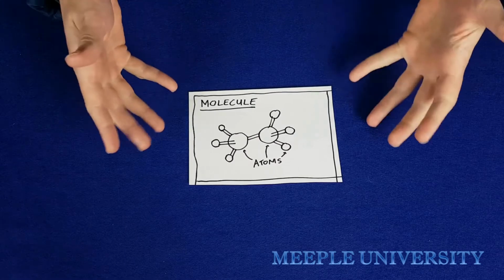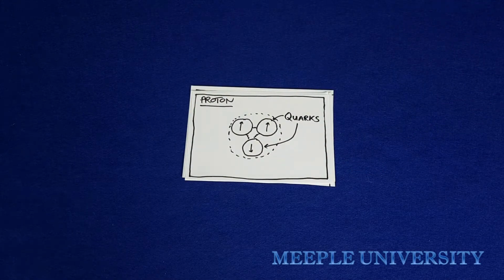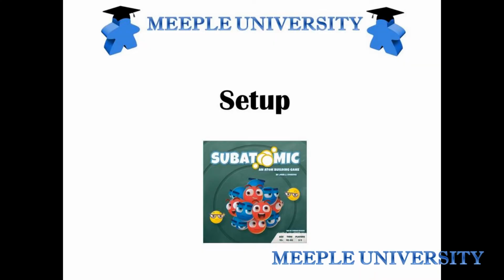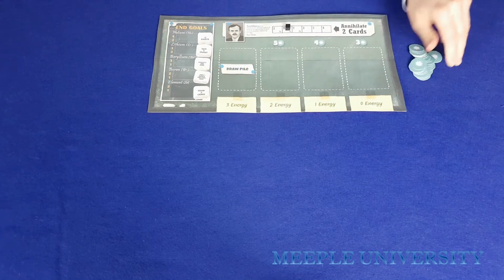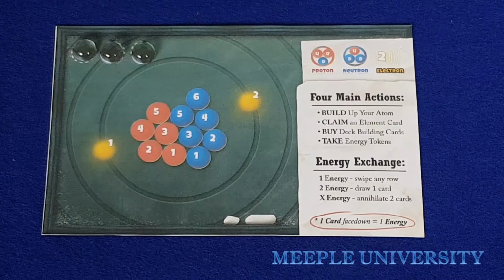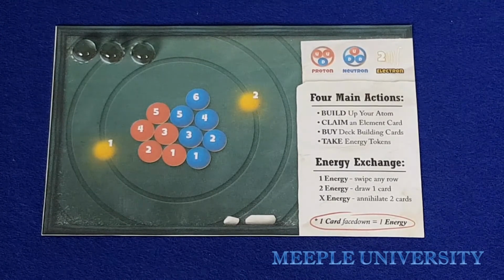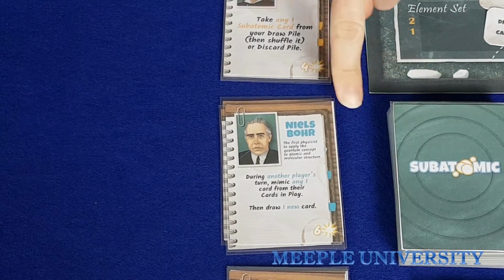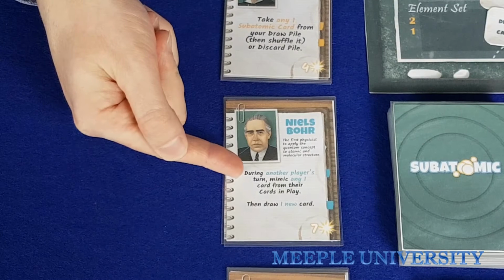Subatomic: An Atom Building Game Board Game – How to Play & Setup (CONCISE rules, drop the rulebook)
Subatomic: An Atom Building Game Board Game. Learn how to play, gain the advantage! Helps you to know the rules before your game night.

From Kickstarter, we made instructional video for "Subatomic: An Atom Building Game". Because production has not yet been finished for the board game, we used the official Print and Play version in this video. A cute deck building game with deep scientific message :)